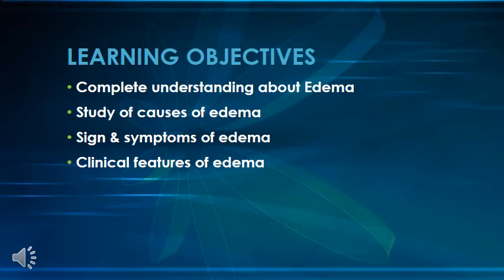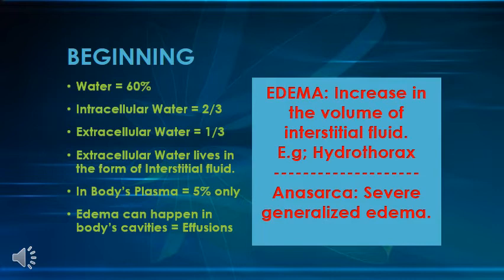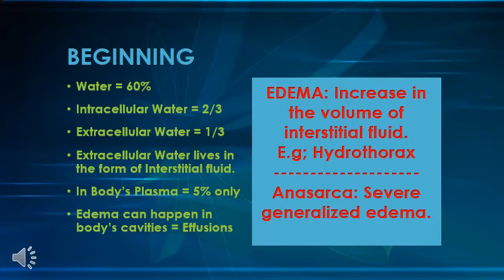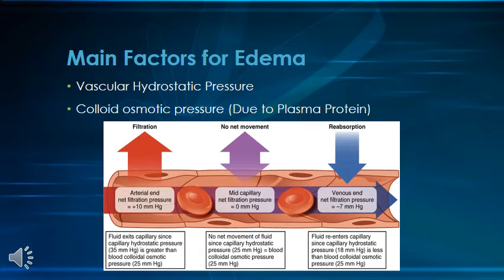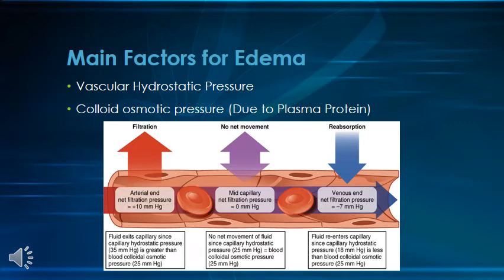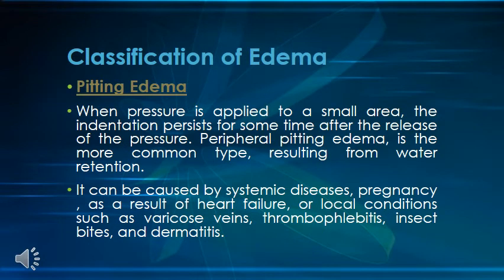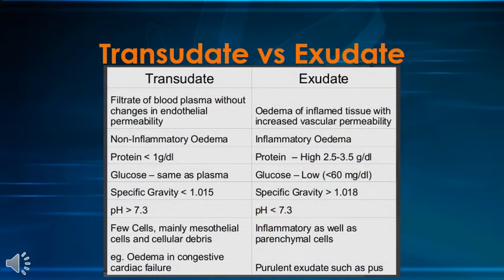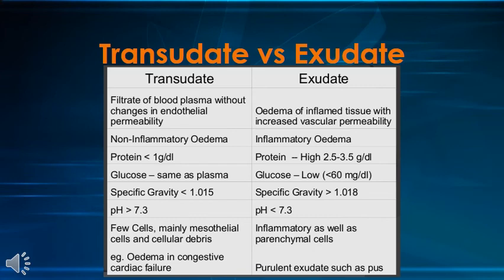Lecture of M. Touqeer Hanif for 2nd Year AHS on topic Edema Part-I